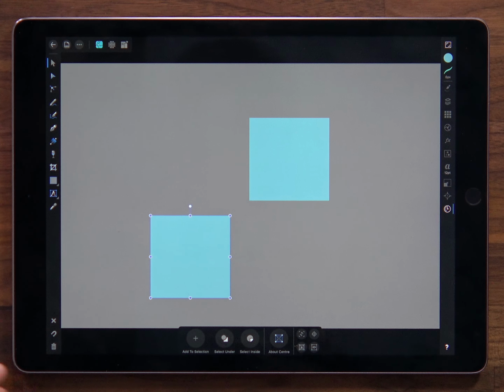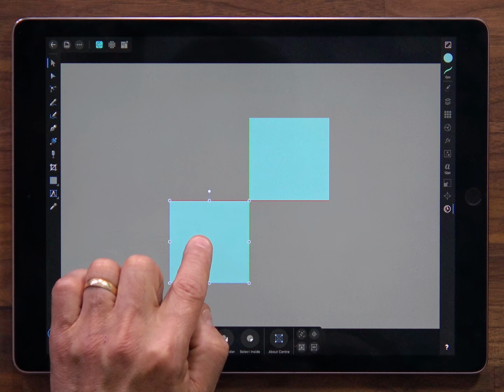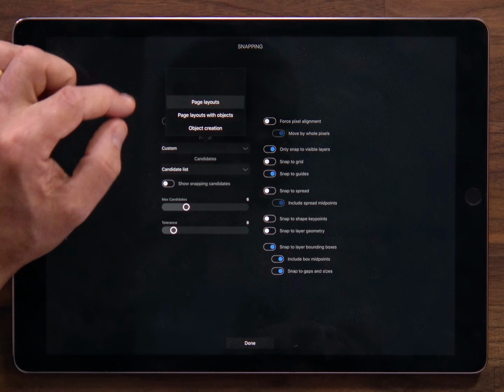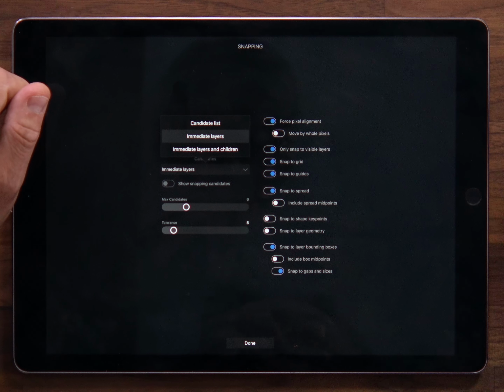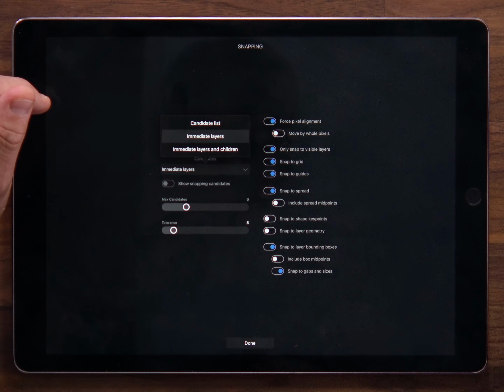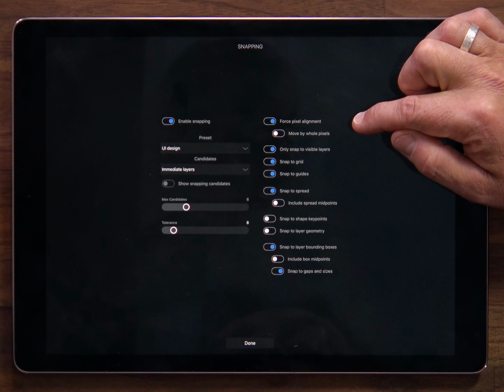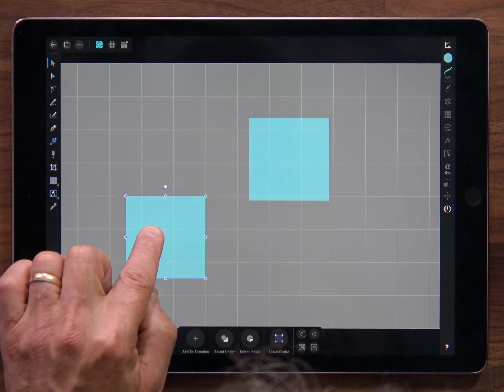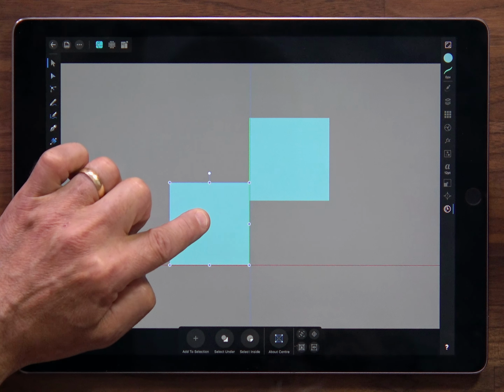Snapping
Use snapping for positional accuracy when positioning an object to another object, guide, grid line or spread.